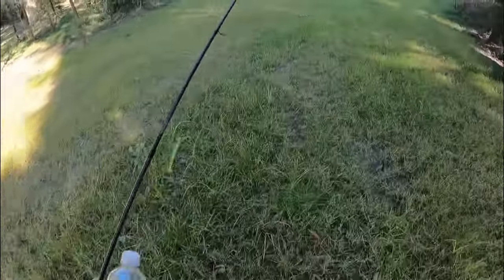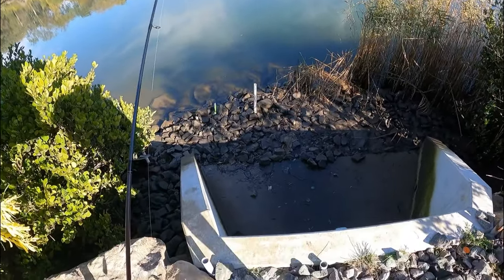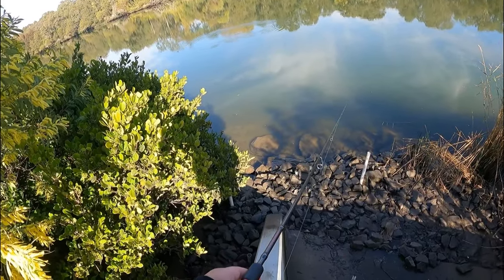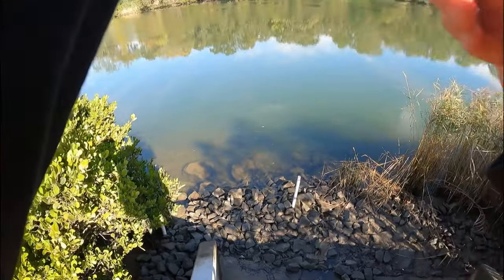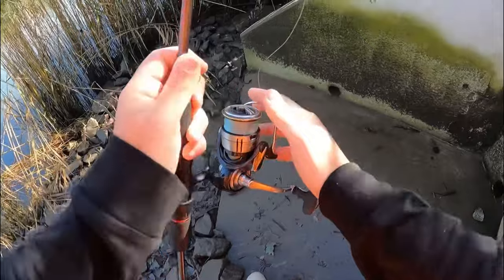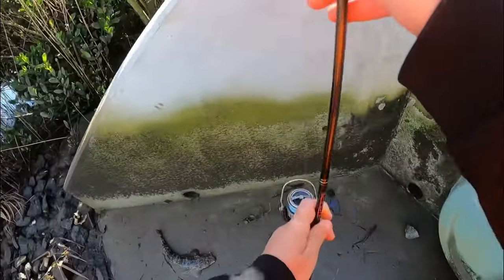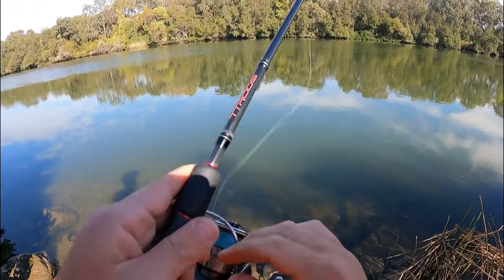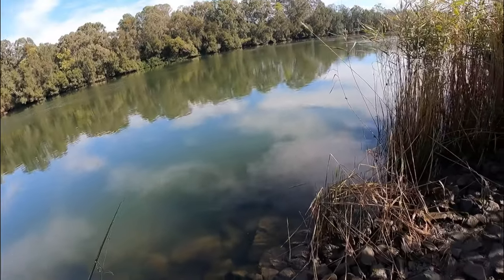Drain Fishing 2.0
Just like my older video! I stumbled across another drain on google maps!